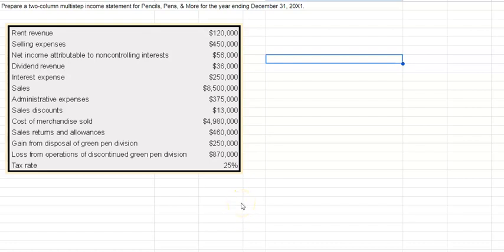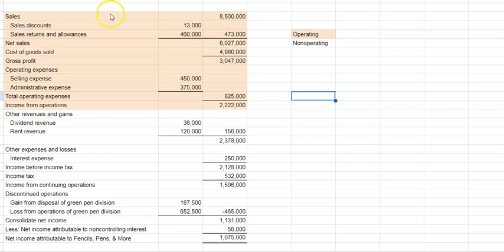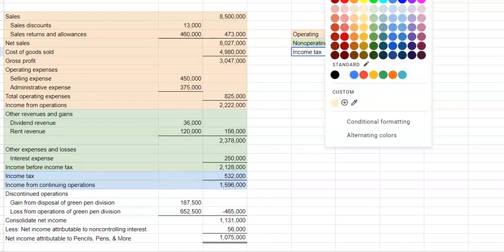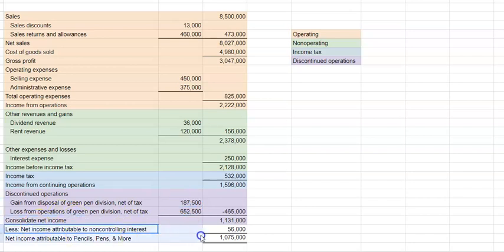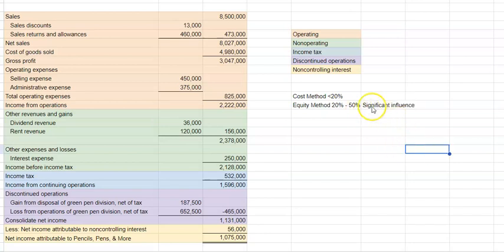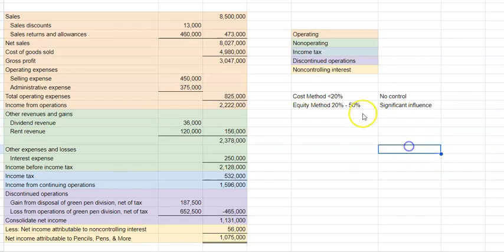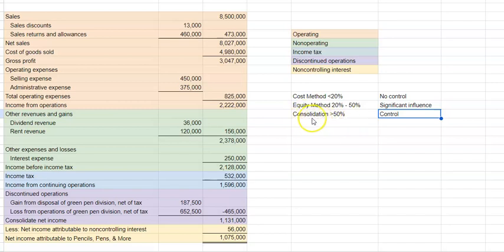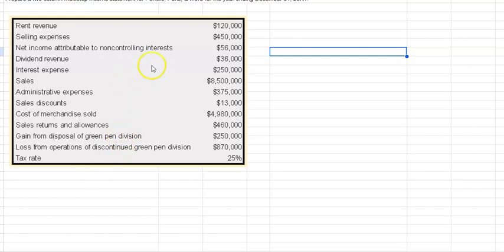Theory I: Income Statements Part I